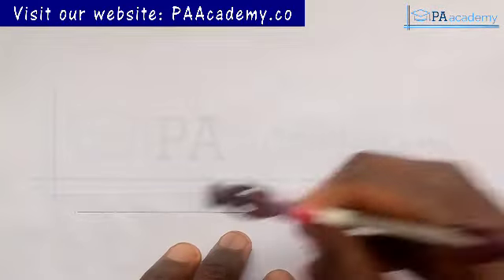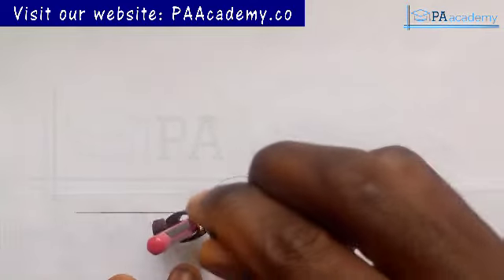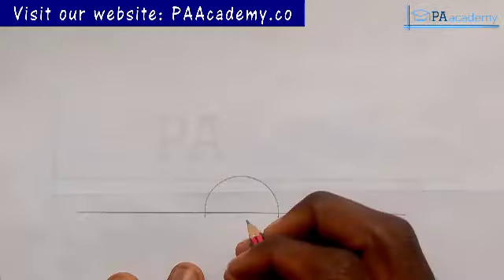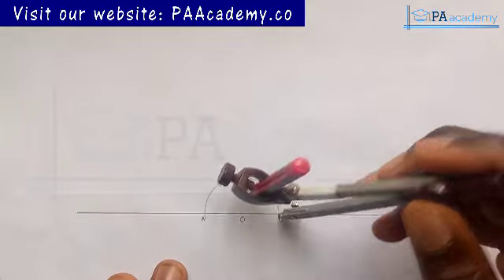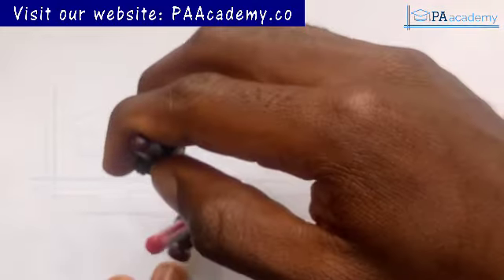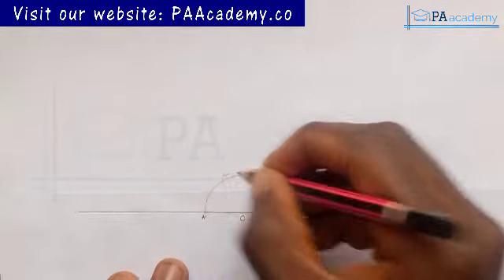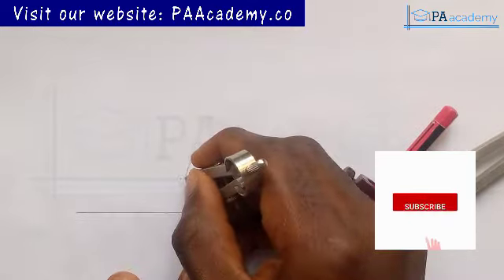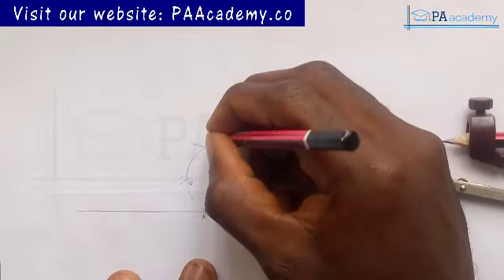How to construct angle 140⁰ degree with compass. Construction of angle 140 degree without protractor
In this video, I'll teach you how to construct angle 140⁰ using your compass only. This method does not require a protractor to draw an angle 140⁰. You'll only need your compass to confirm the angles.

If you are a beginner in technical drawing or engineering drawing in general, this step-by-step construction of angles with a compass will definitely guide and put you through.

Thanks
PA Academy